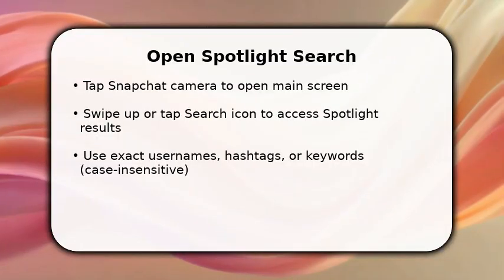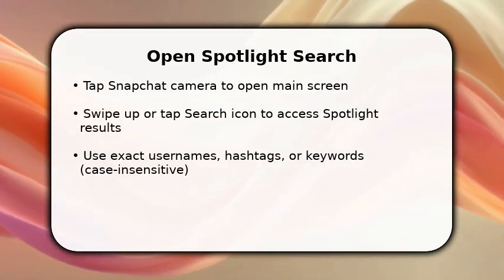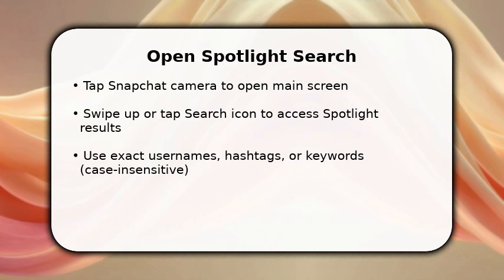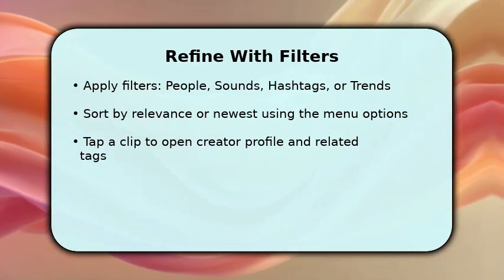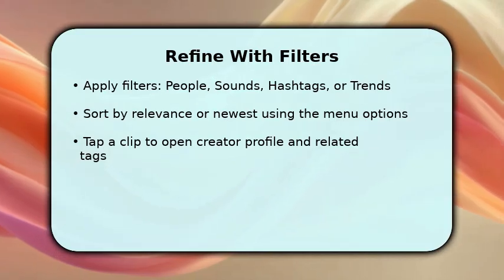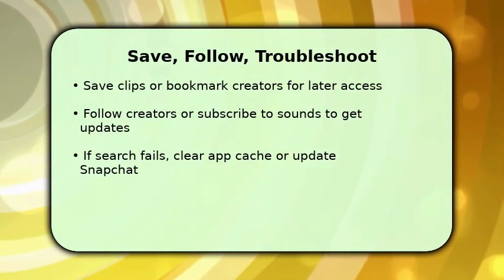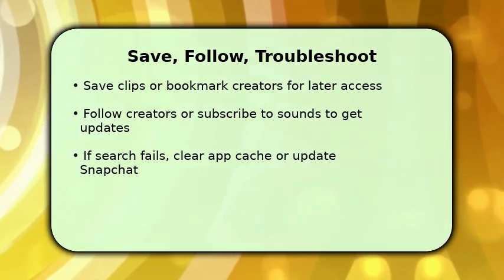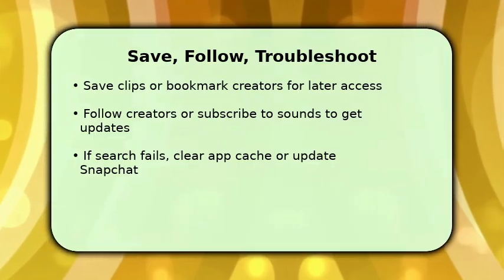How to Search Spotlight in Snapchat - Easy Guide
How to Search Spotlight in Snapchat - Easy Guide | 🔒 Surfshark VPN Deal — Stay private and secure. $1.99/mo + 3 Months Free ▸

Discover the secrets to finding friends and content on Snapchat'dict Spotlight with our easy guide. Learn quick tips for enhancing your social media experience within this concise tutorial.

Snapchat, Spotlight search, Find Friends in Snapchat, Discover on Spotlight, Enhance Social Media Experience, Easy Guide to Searching